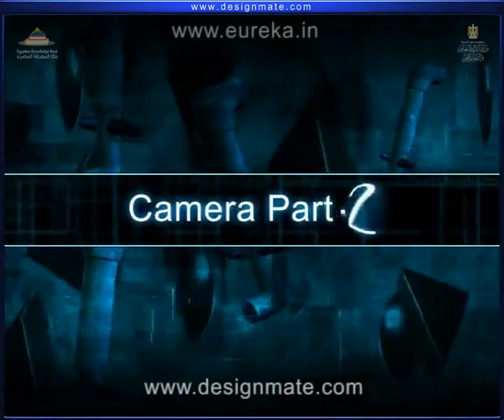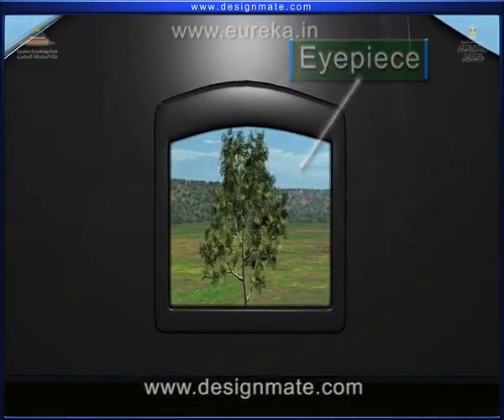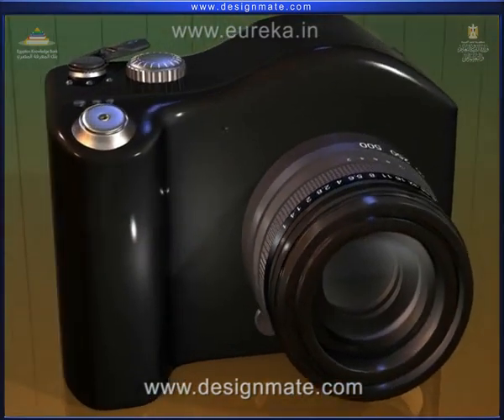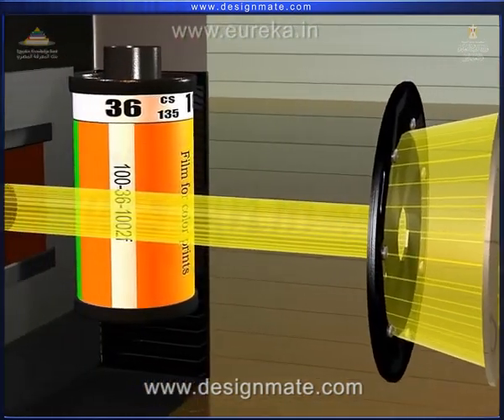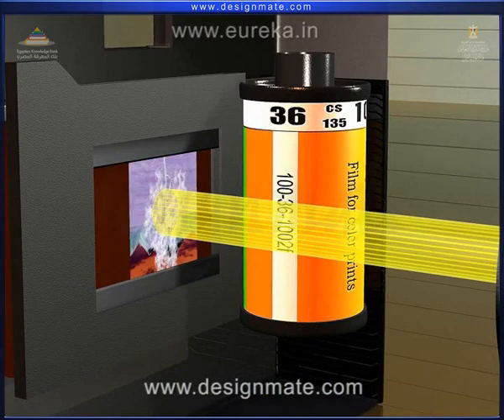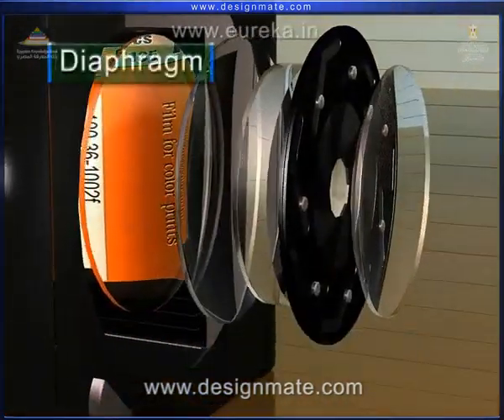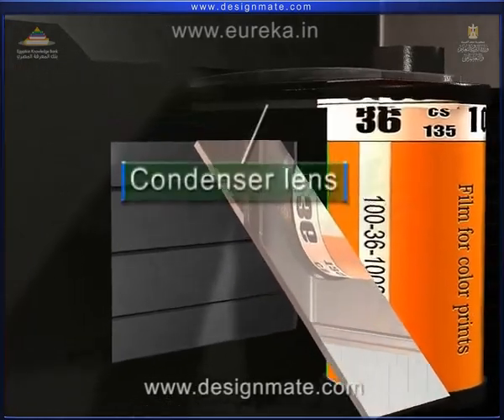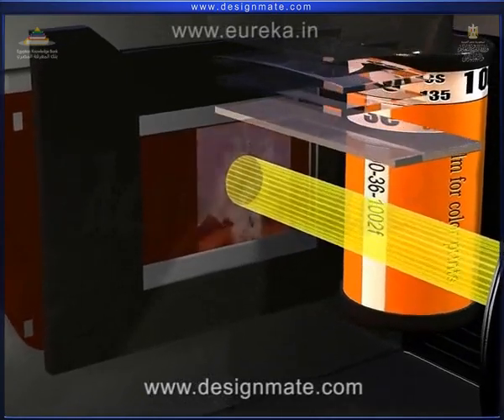Camera Part 2